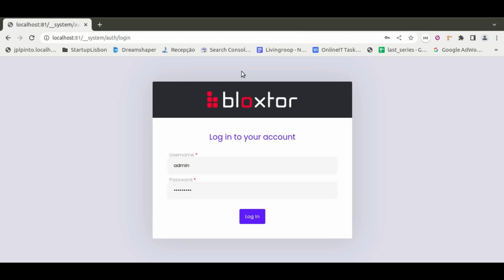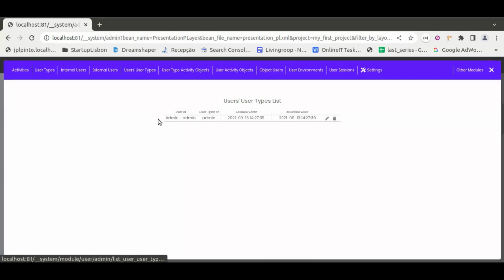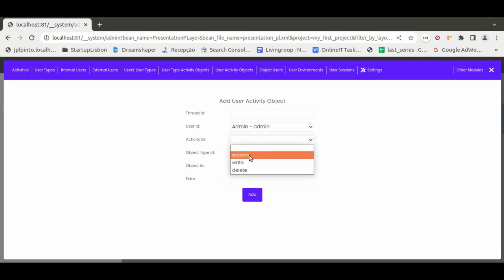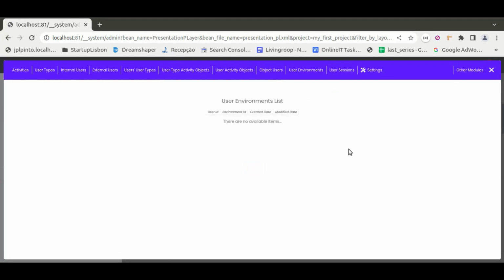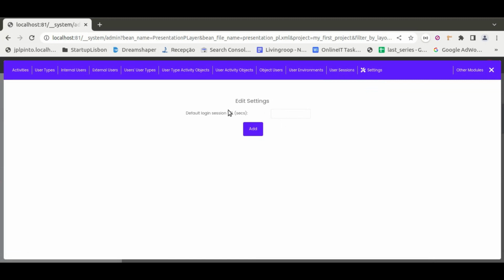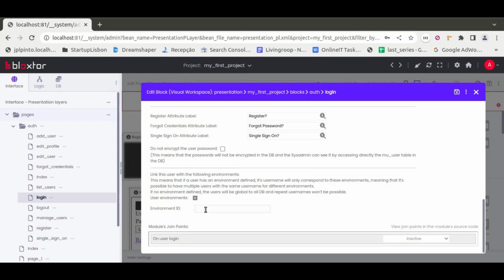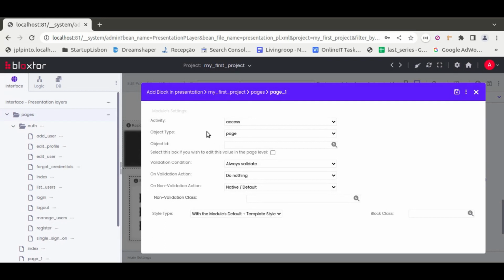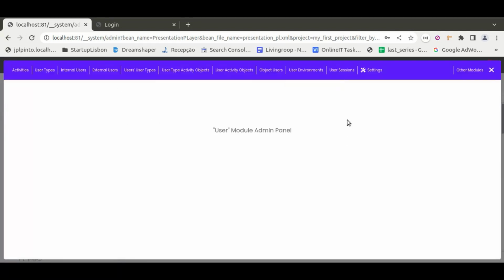Bloxtor - Advanced Lesson 2.9 - Manage Users within a Project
This video explains how to manage users within a project, setting permissions for private pages that need authentication to access.